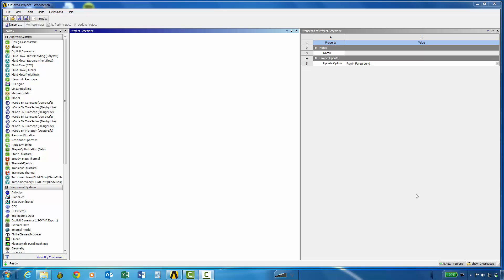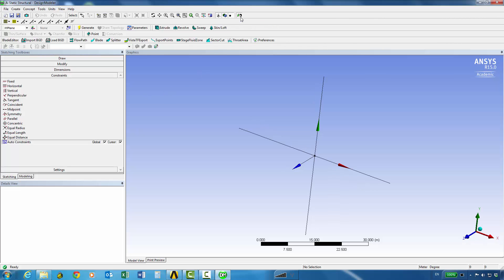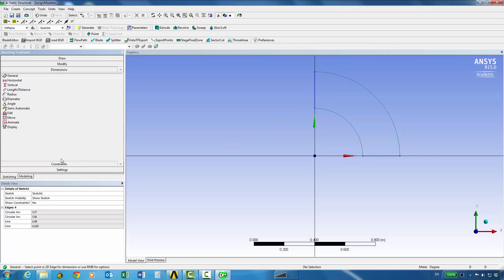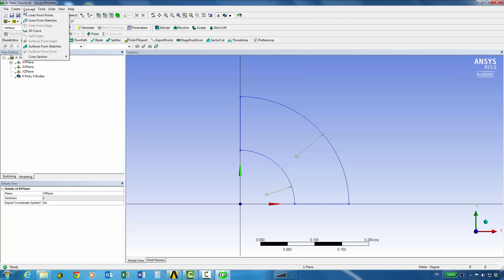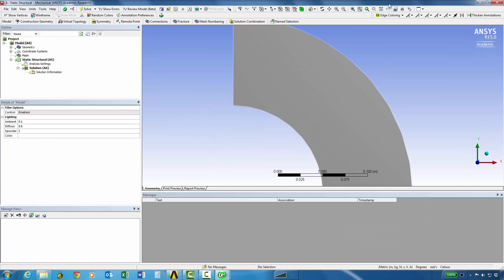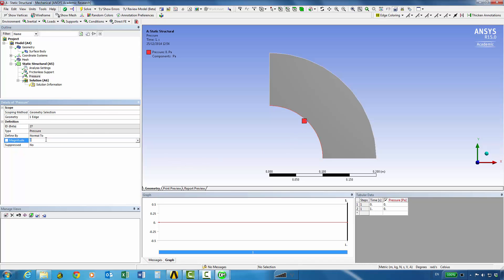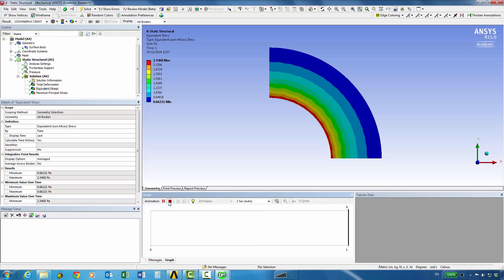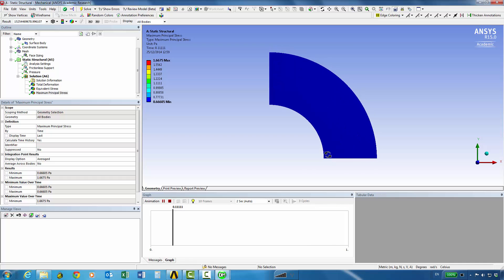Thick Cylinder Pressure Vessel Static Structural Finite Element Analysis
Finite element analysis demonstration of a simple quarter symmetric two dimensional thick cylinder pressure vessel using ANSYS Workbench 15.